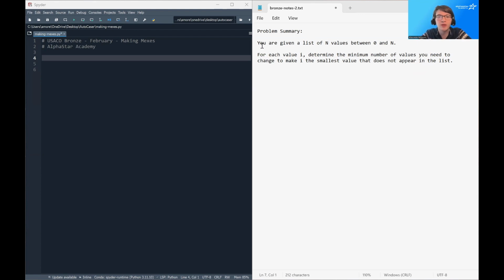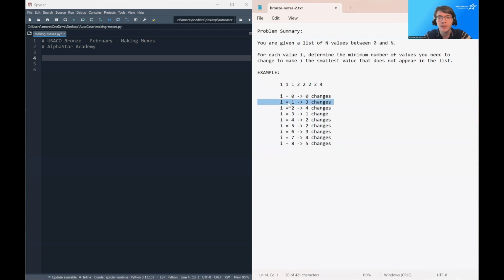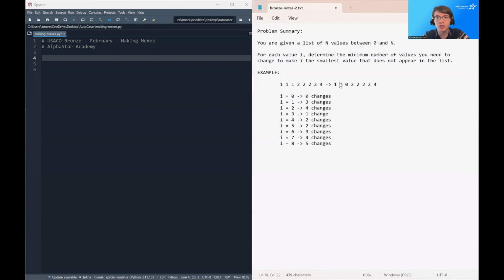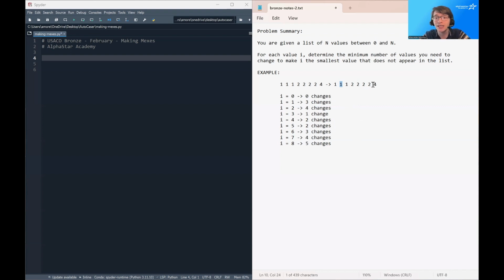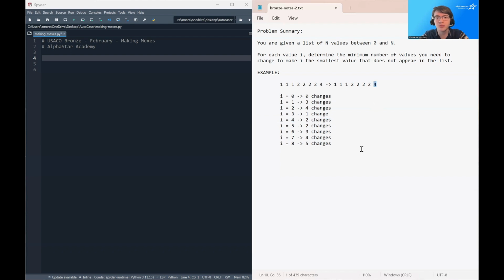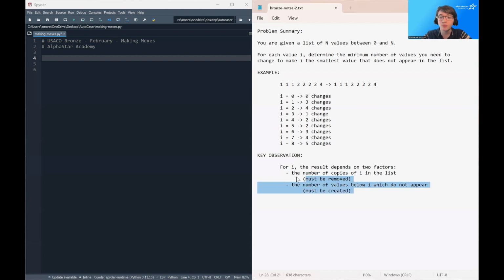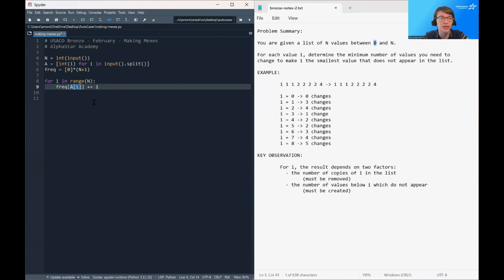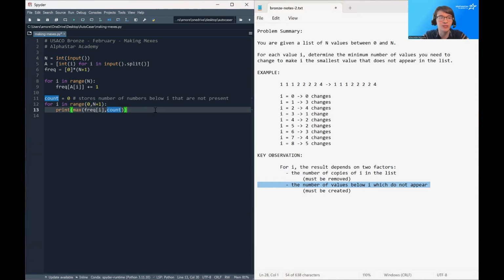USACO February 2025 Bronze problem 2